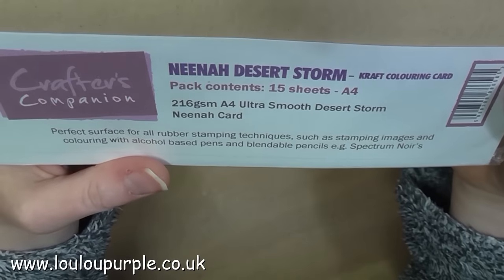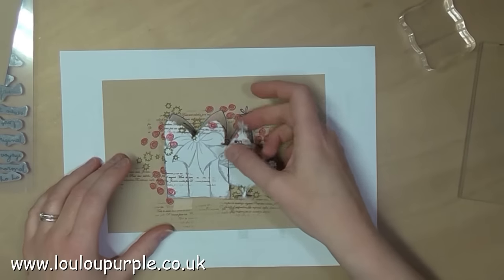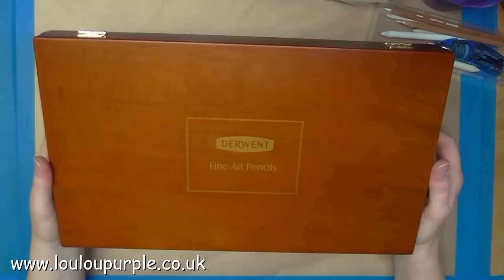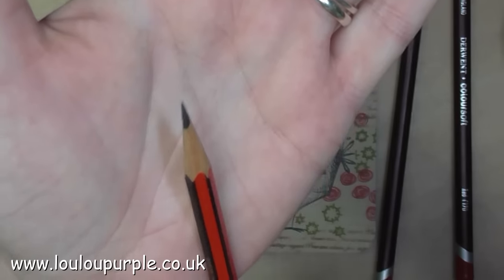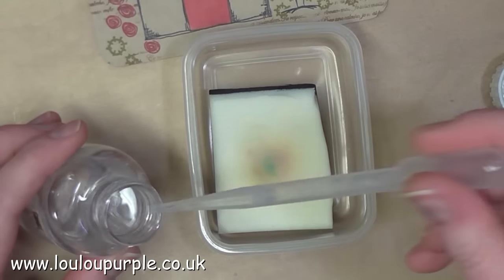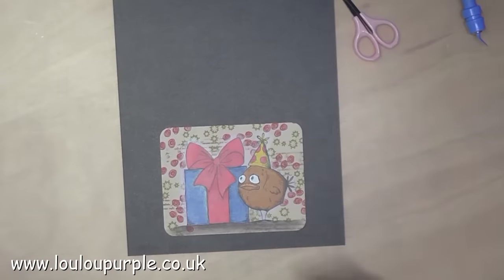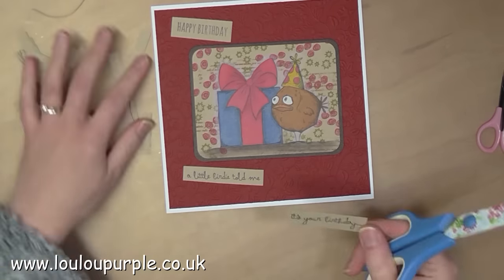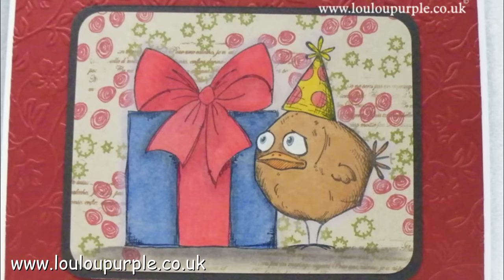Birthday Card using Bird Crazy and PaperArtsy Stamps.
Open me...x
Please help support my YouTube channel.
Happy Crafting….x
Louise…x